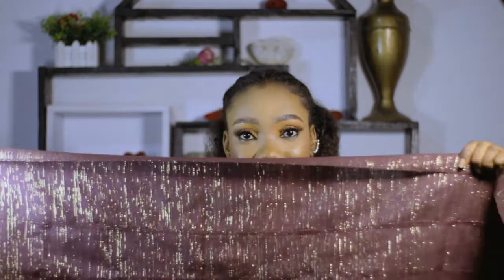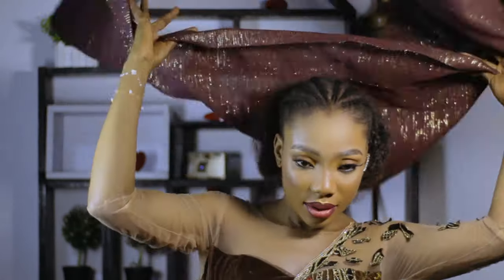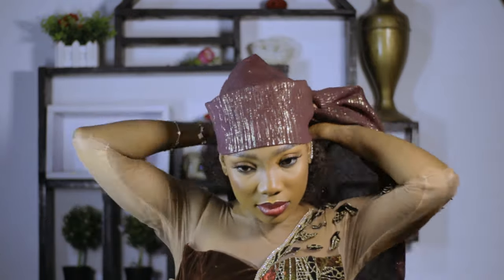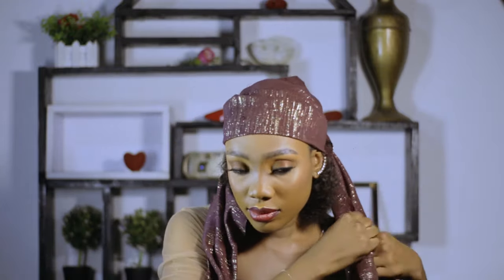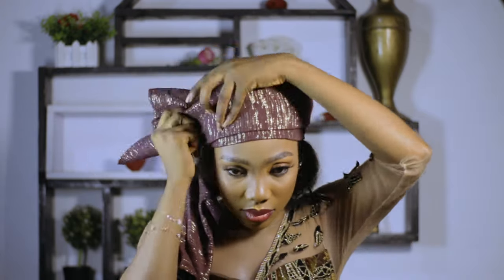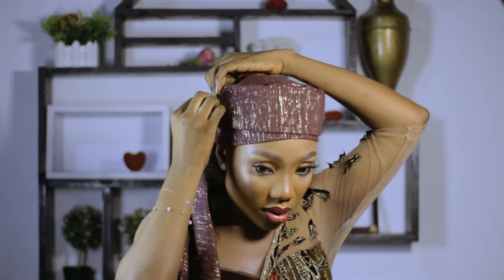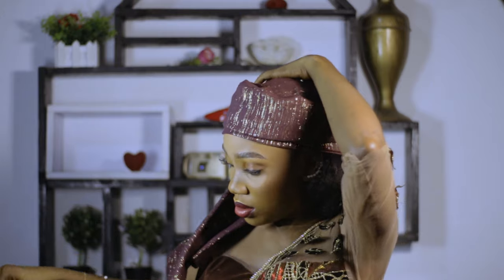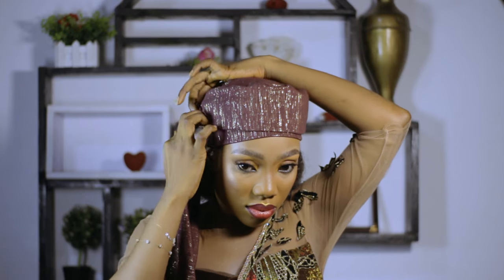HOW TO TIE TRENDING GELE STYLES | DIY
Hello fam welcome back to my channel if you are a new subscriber welcome, so in this new video I filmed how I tied this hausa headgear just to switch things up..
I hope you will find this video helpful and useful 💕💕